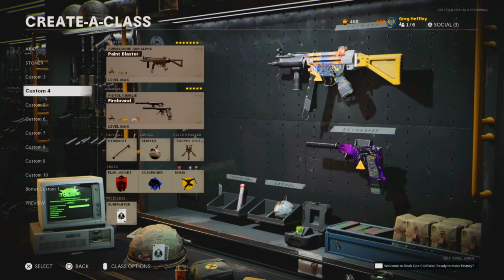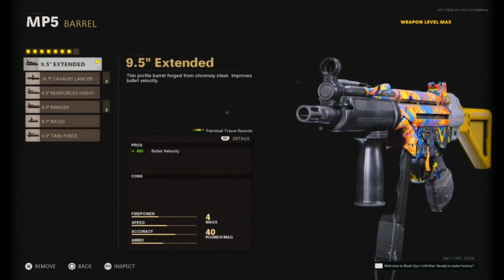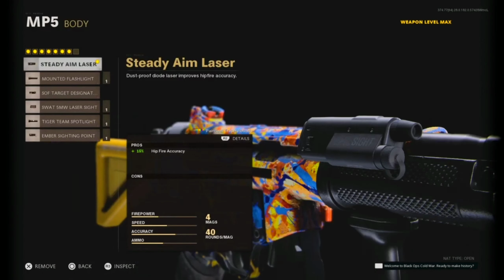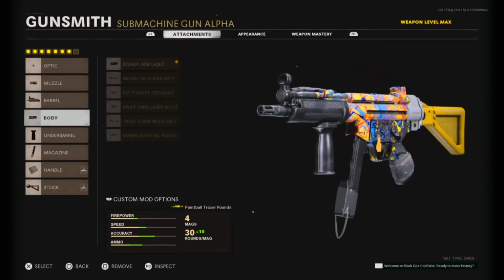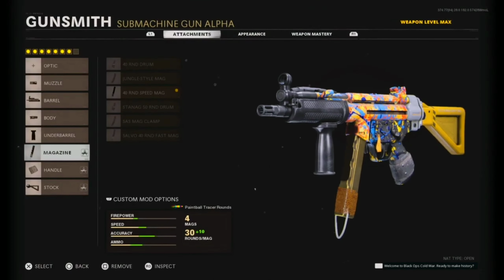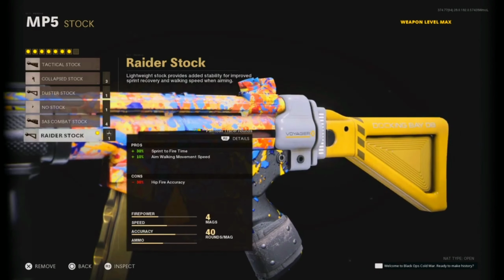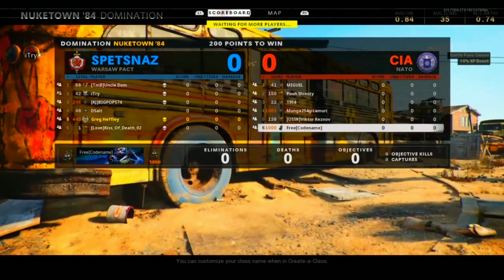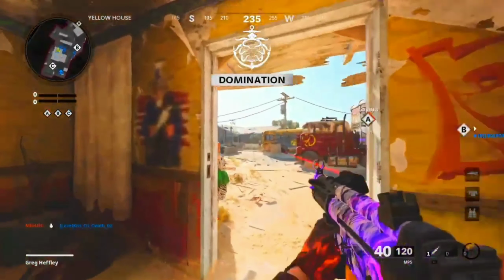THE NEW *OVERPOWERED* MP5! 🤬 (Best MP-5 Class Setup) - Cold War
This Video Belongs To IAMJJ